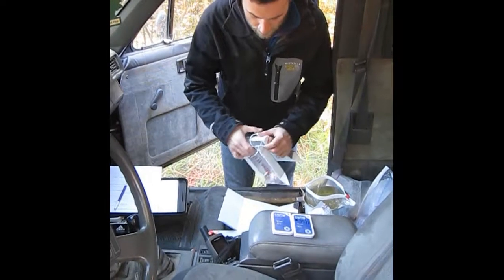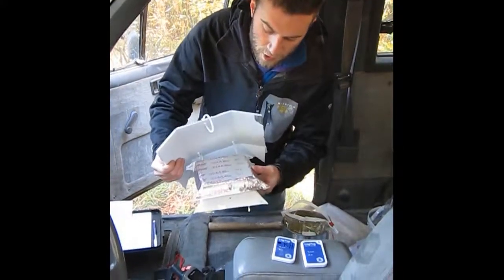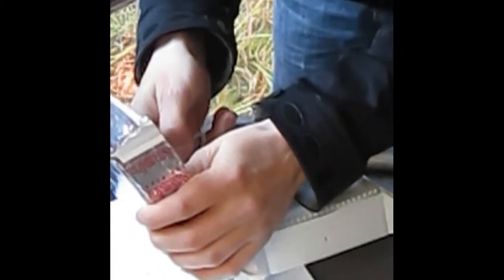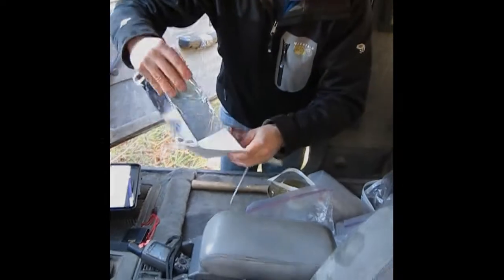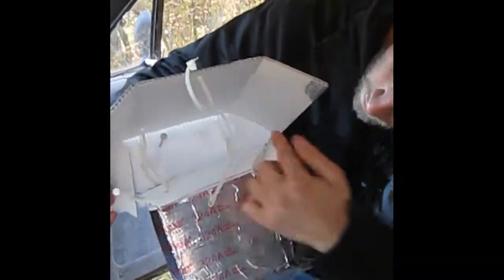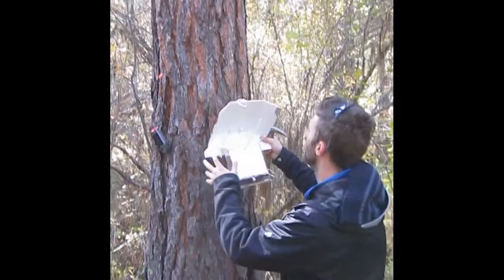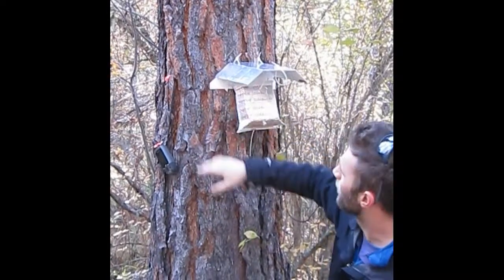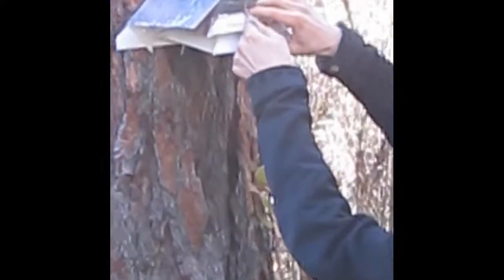radshield install tree v3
install a solar radiation shield and temperature sensor to a tree for low-cost air temperature monitoring.